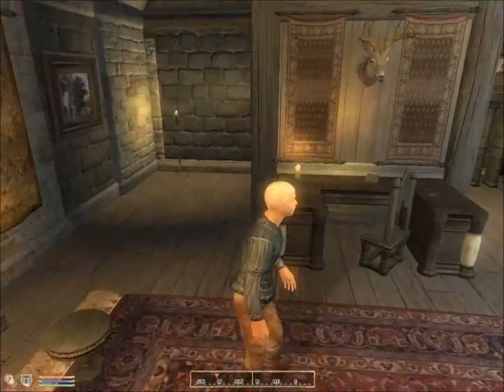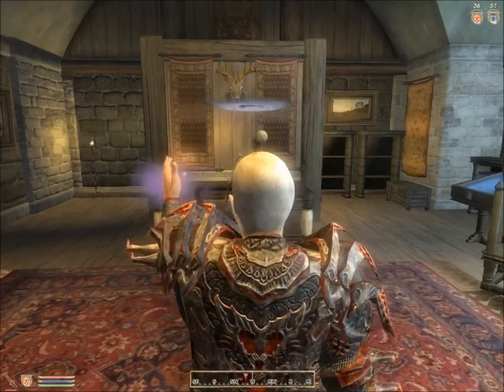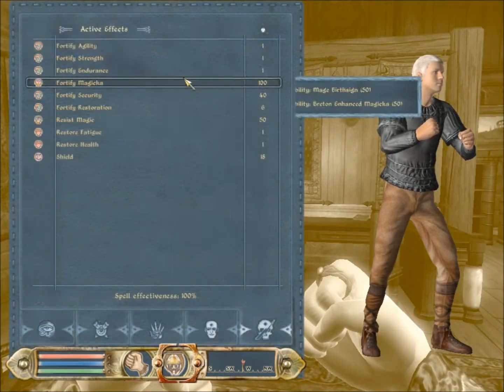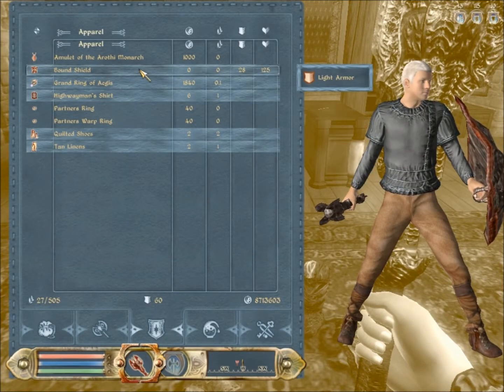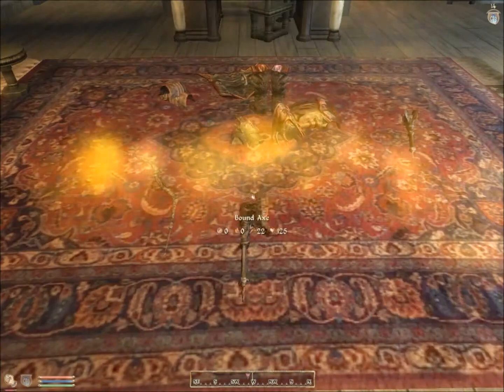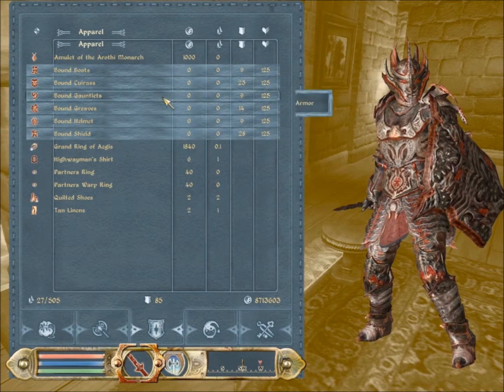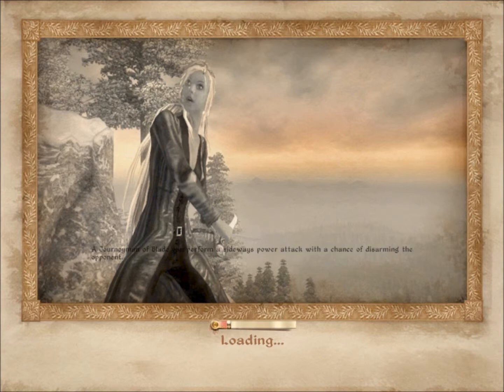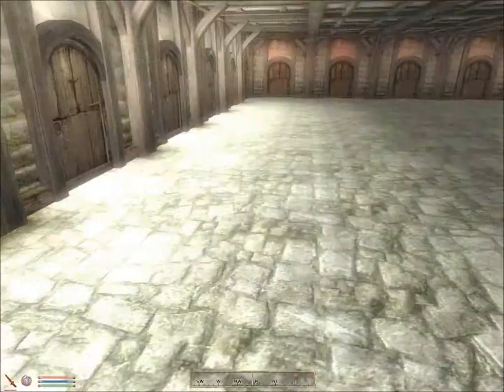Oblivion How to get Free Daedric armor at LVL 1 Guide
need Bound spells, money, and The Conjuration skill required